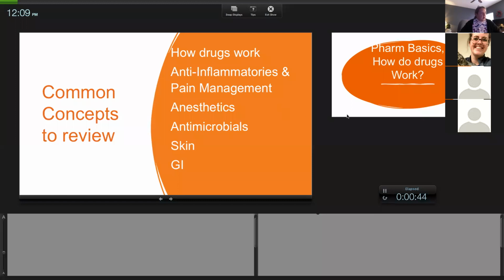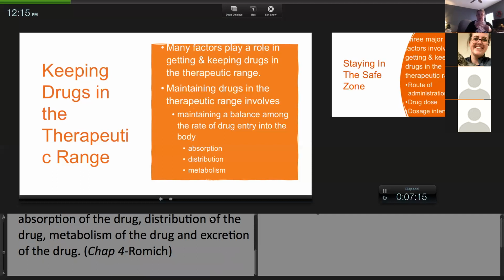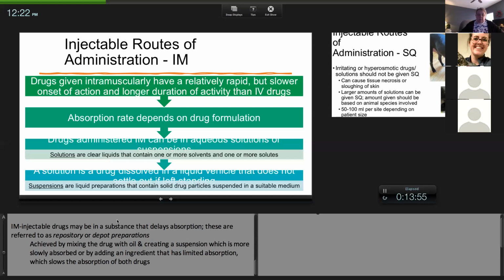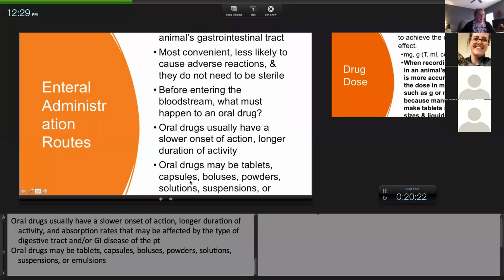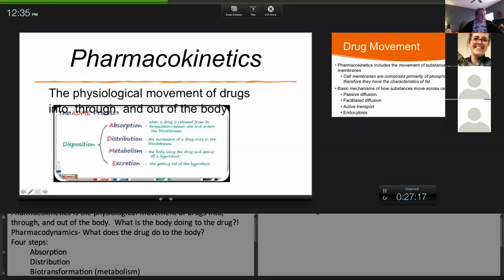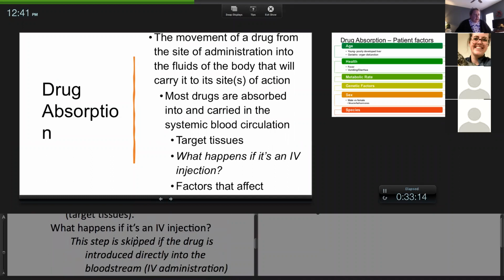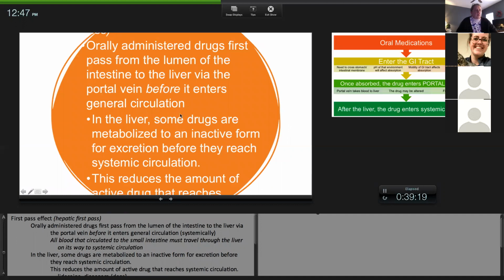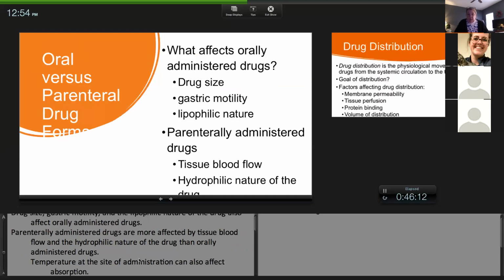vtne pharm intro wed